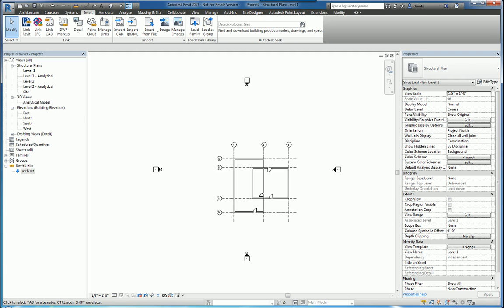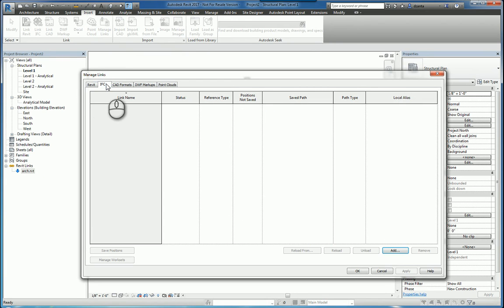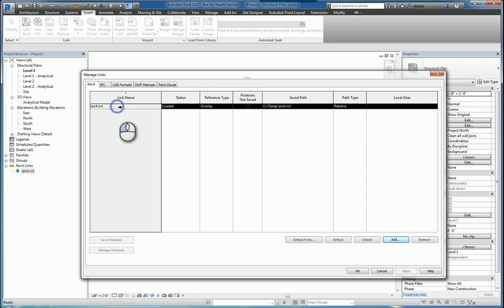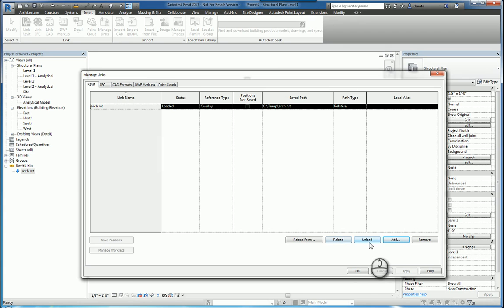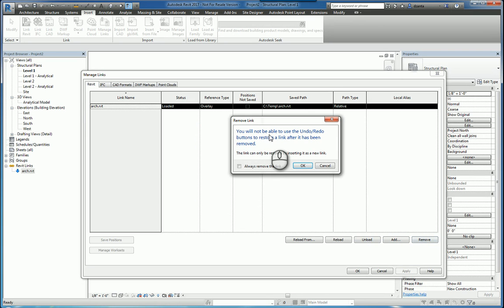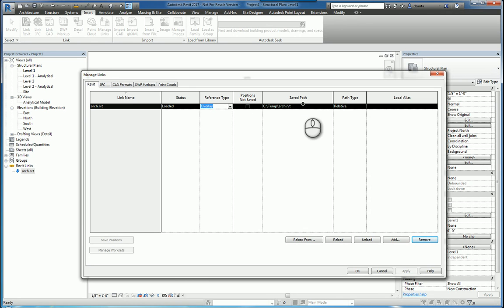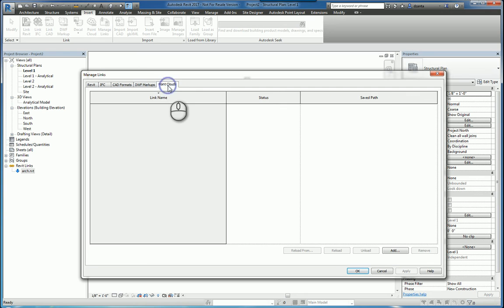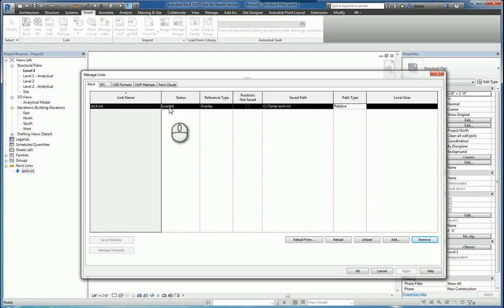Revit Manage Links Window A How to Guide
Using the Manage Links window in Revit